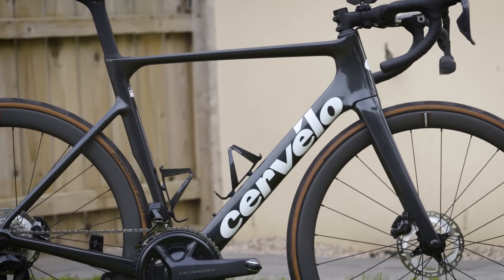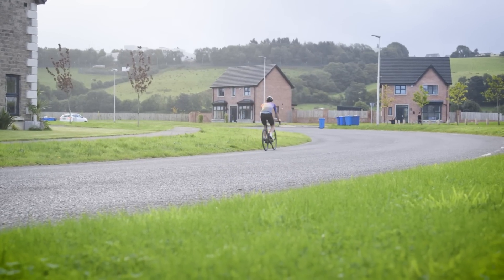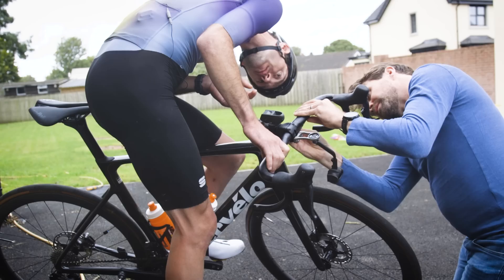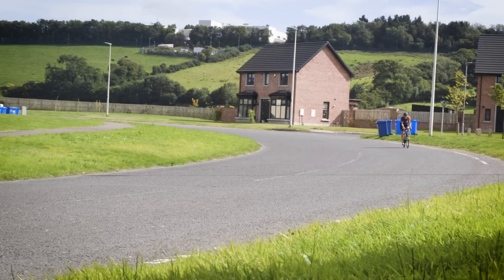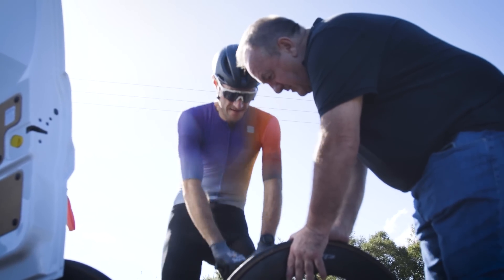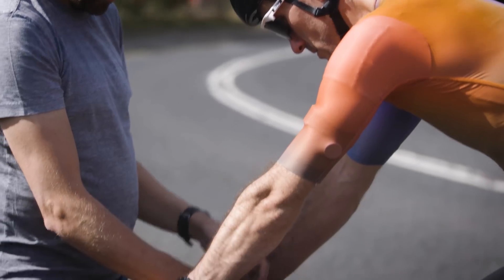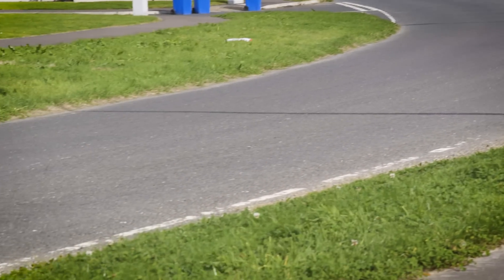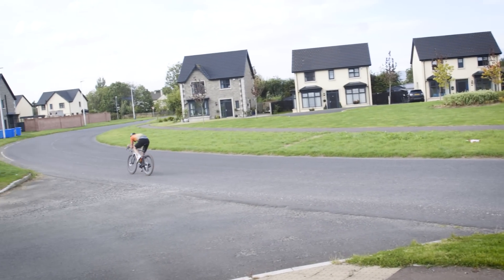Aerosensor testing with the new Cervelo Soloist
With the new Cervelo Soloist as a test bike, we set out to test Aerosensor's new aero sensor. The results are fascinating, even if a little predictable.